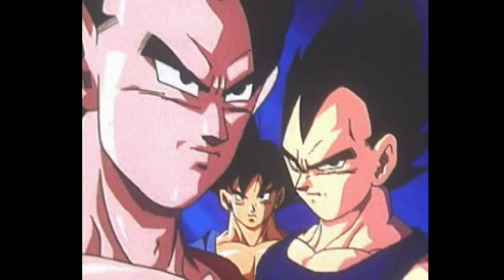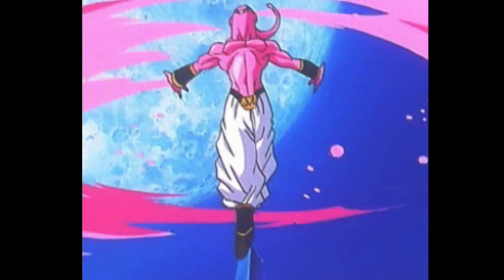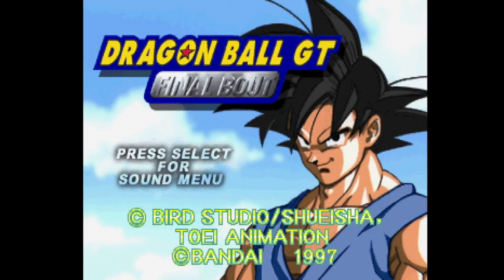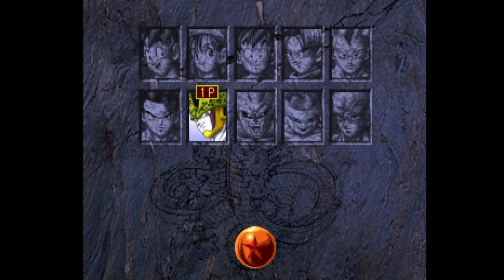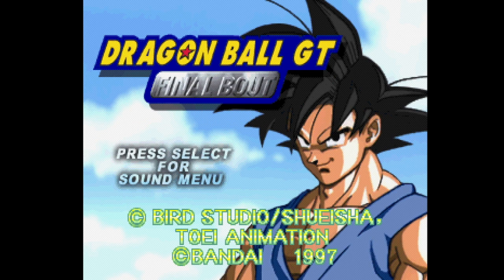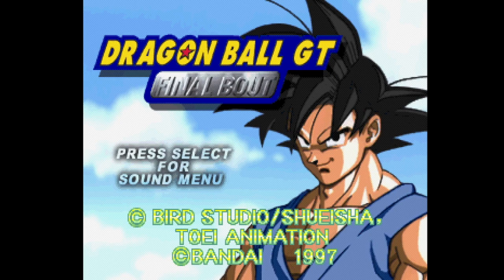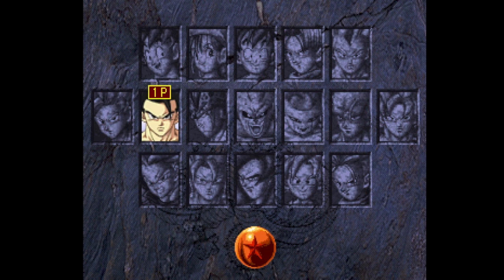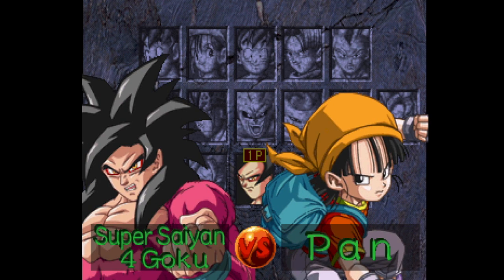DRAGON BALL GT FINAL BOUT BONUS CHARACTER CODE | PSONE |BANDAI | AGMC ROOM 237 CODES